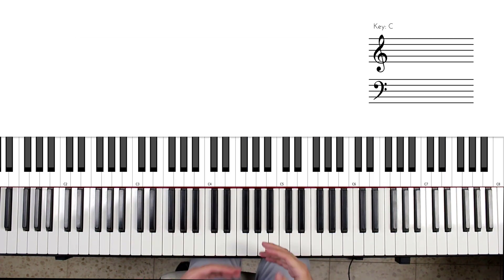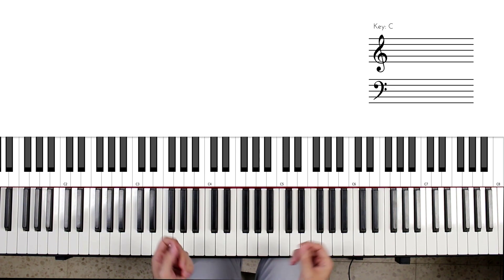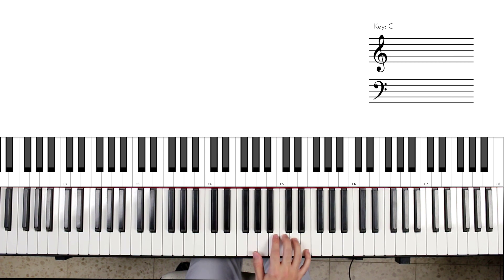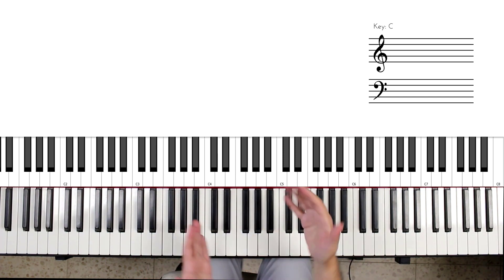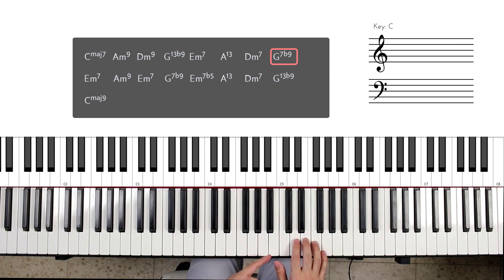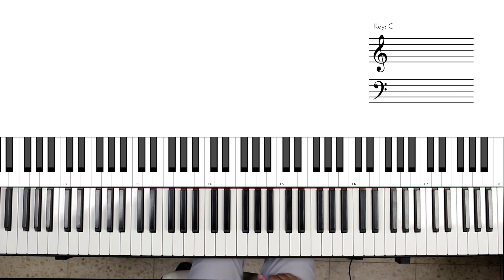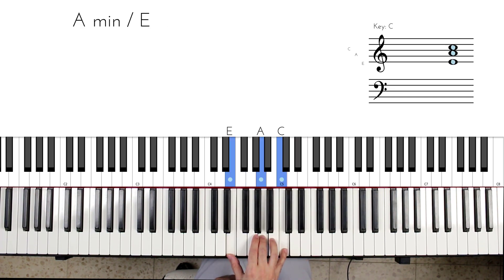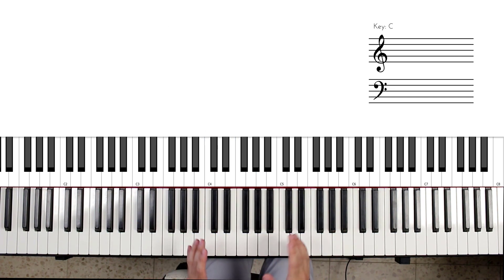Learn ADVANCED Jazz Piano (What is ... Planing?) - This will make you sound SOPHISTICATED easily!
0:00 Introduction
0:10 Demonstration
0:48 Discussion
2:10 Planing
3:26 Chromatic Planing
5:08 First Turnaround
8:01 Diatonic Planing
10:04 Second Turnaround
12:10 Conclusions

Here is a great jazz piano idea that sounds advanced, is easy to learn, and opens up many possibilities: planing, both chromatic and diatonic. In this jazz piano tutorial I will explain what it is and provide demonstrations using a little tune I wrote.